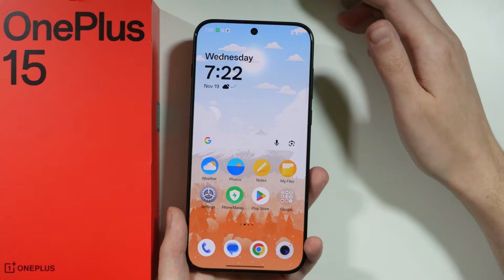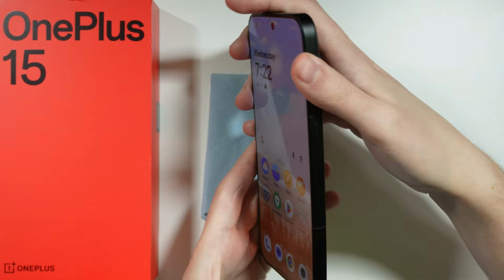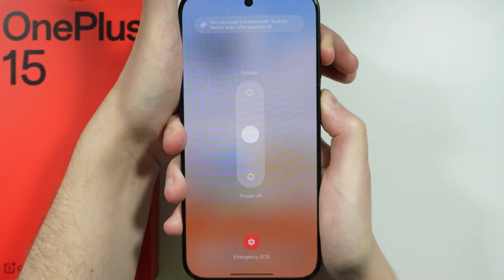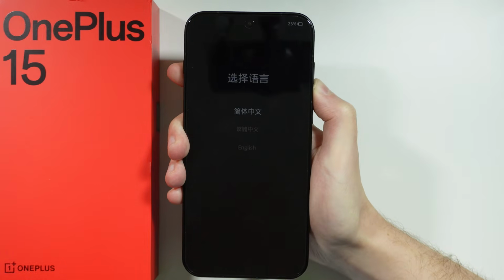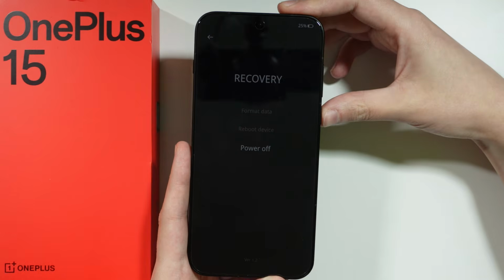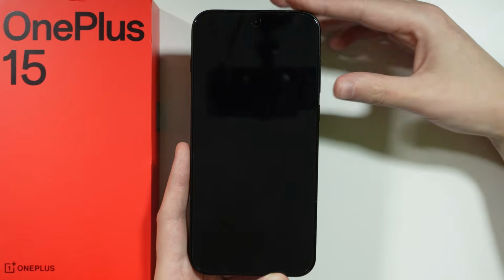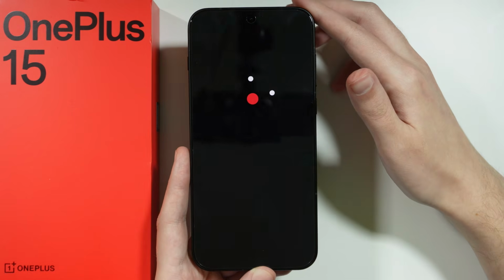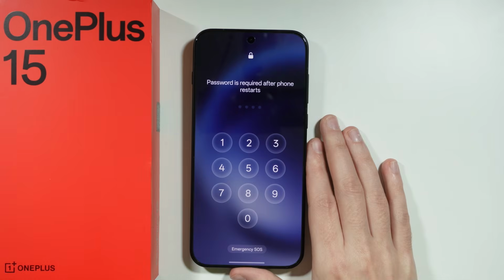OnePlus 15: How to Power Off without Touching Screen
In this video, I'll show you how to power off the OnePlus 15 without needing to touch the screen. This accessibility setting is useful if your display is broken or unresponsive, allowing you to force a shutdown using only hardware buttons. Follow these simple steps to learn the hidden button combination for instantly turning off your OnePlus 15 device.